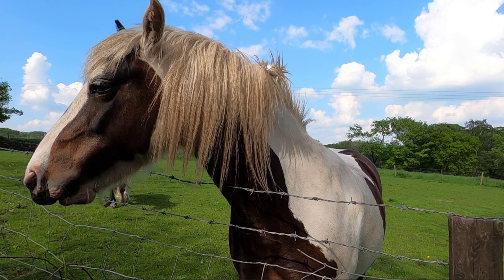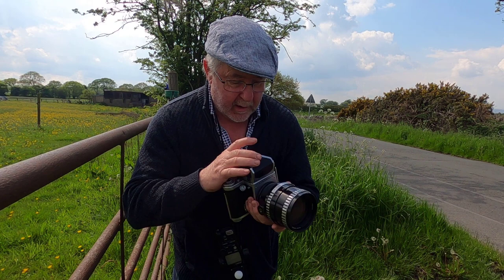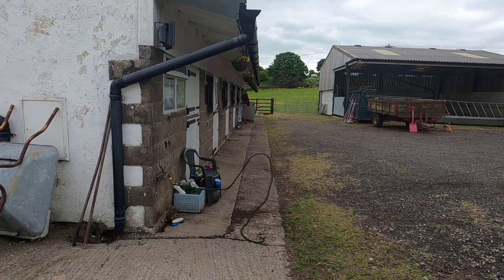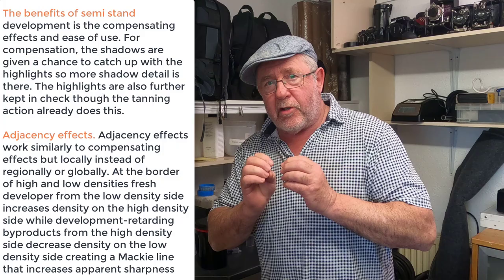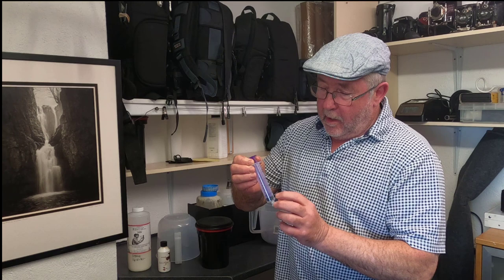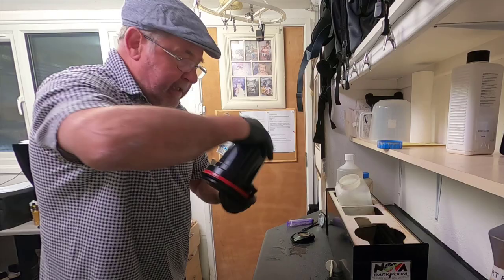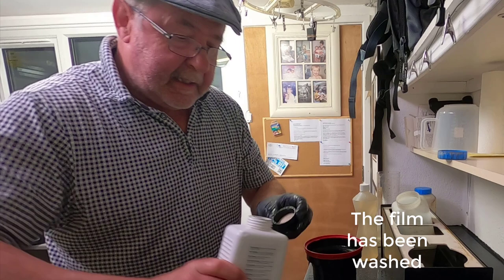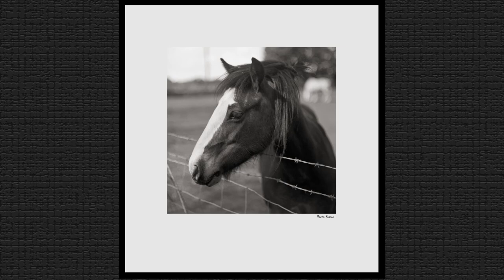Pentacon 6, 180mm Sonnar, & 80mm Biometar lens and Semi-Stand development in 510 Pyro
I needed a subject to photograph with my Pentacon 6 medium format camera and CZJ lens to produce negatives to show the semi-stand method of development in 510 Pyro, so horses were the project for this capture and development video, the video is a little longer than others I have done but I do go into detail regarding development, enjoy.